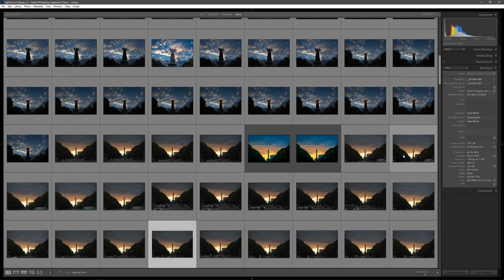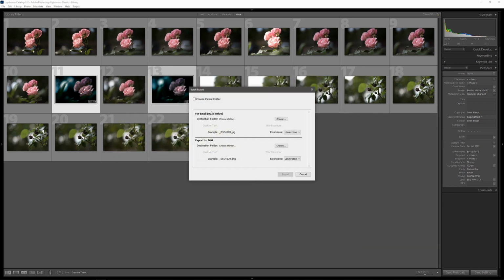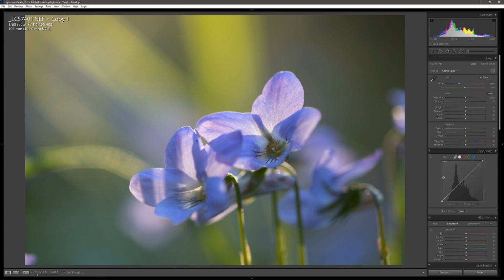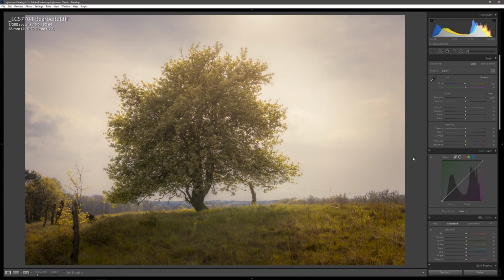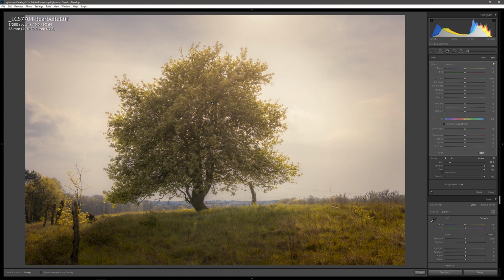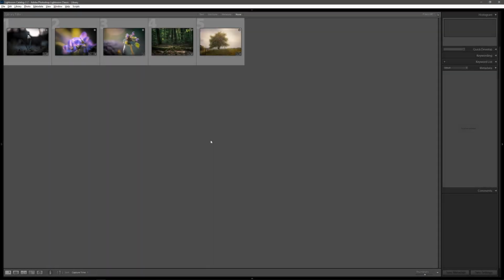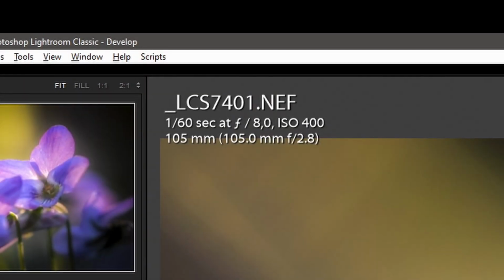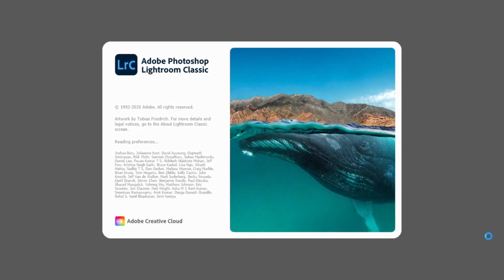Lightroom Classic CC 9.3 Update - Local Hue Adjustment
The new realease forAdobe's Lightroom Classic in the version 9.3 is since 16th of June online. All new features and improvements can be seen in the video.